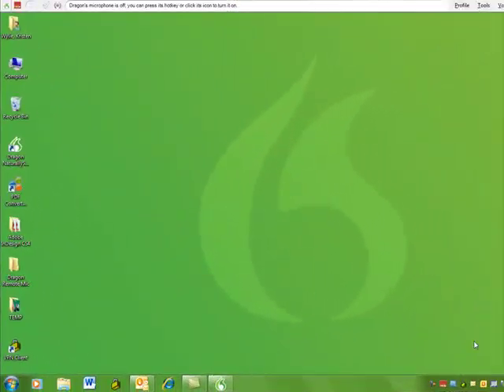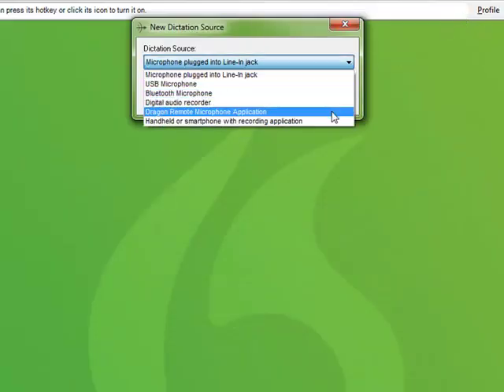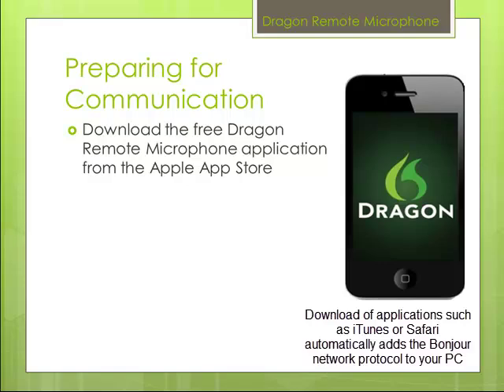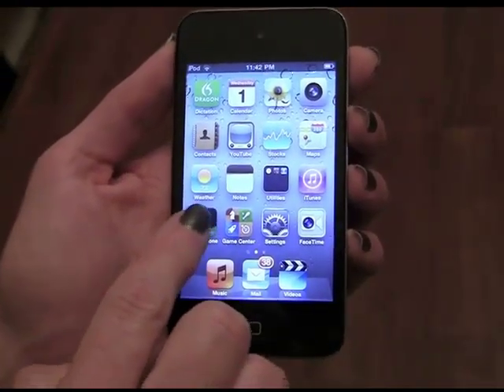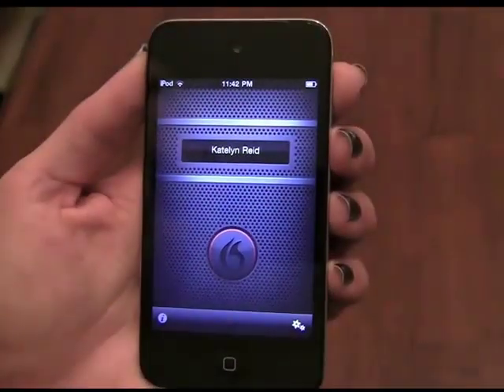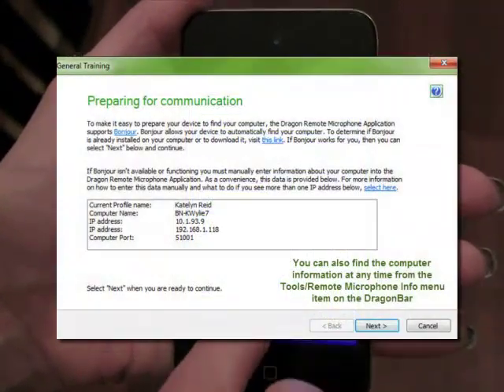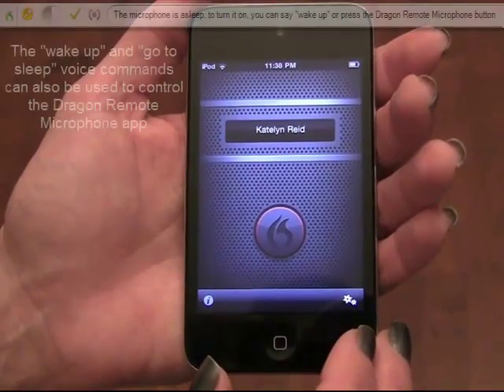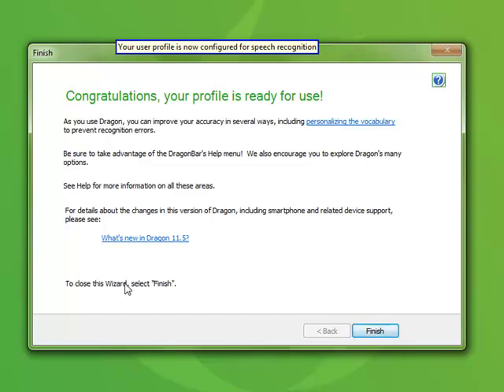Dragon Remote Mic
Why use a headset? You can create documents and email -- and even control your entire computer -- using your iPhone or iPod touch with Dragon. This video illustrates how to set up and use the free Dragon Remote Microphone application (available in the Apple app store) to convert your iPhone, iPad or iPod touch (4th gen) and Android device into a wireless microphone for use with Dragon NaturallySpeaking.